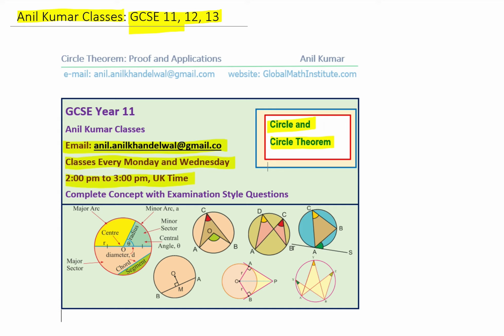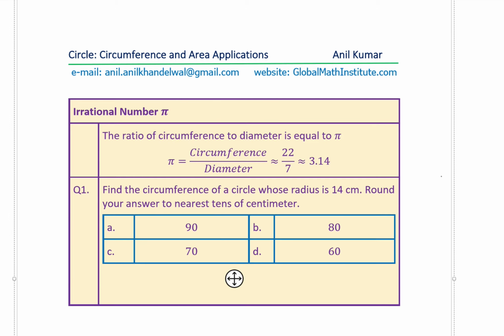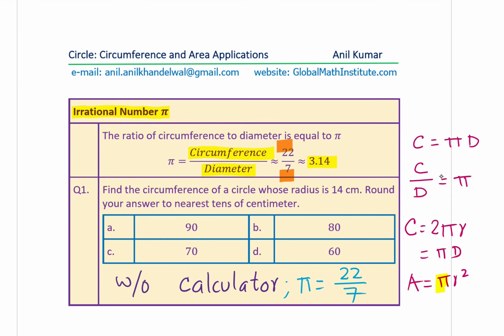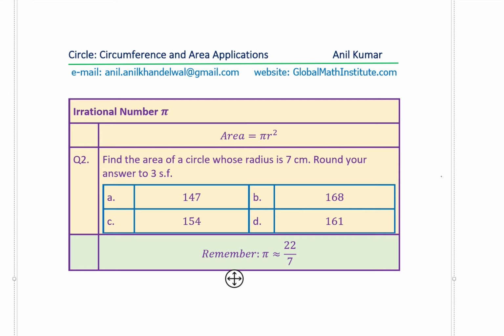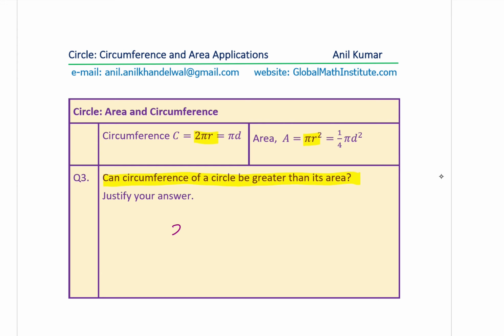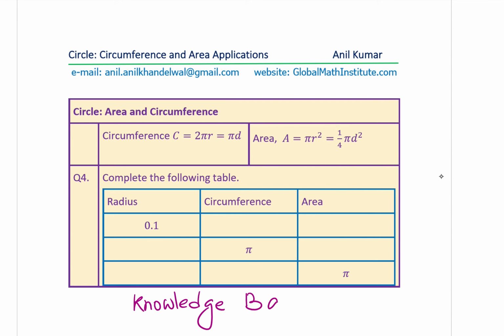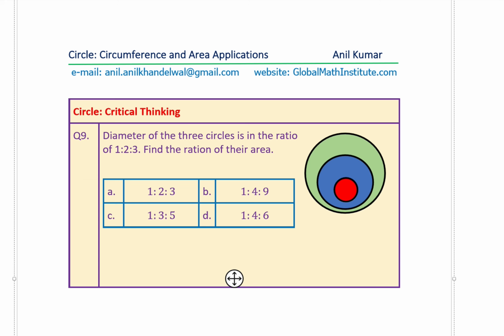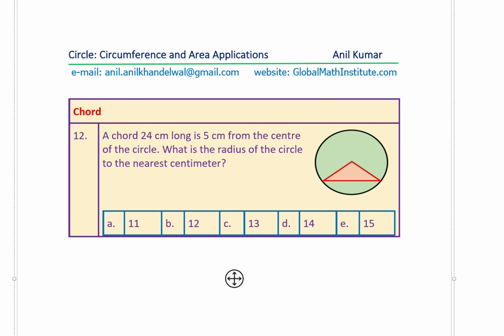Circle Radius Diameter Circumference Area Problem Solving GCSE 11 -GCSE-EDEXCEL-SAT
Alternate Segment Theorem: Angle between the tangent and its chord is equal to the angle in the alternate segment.